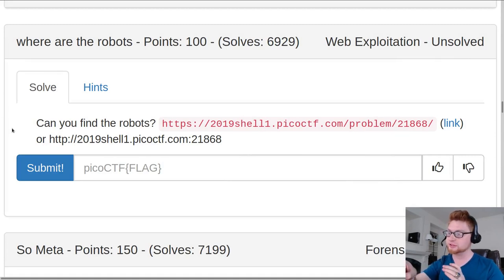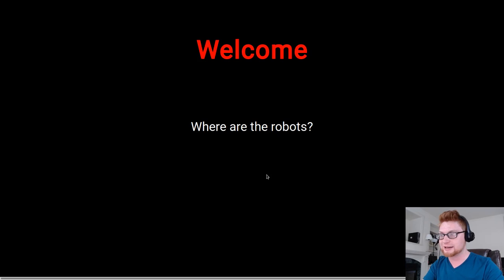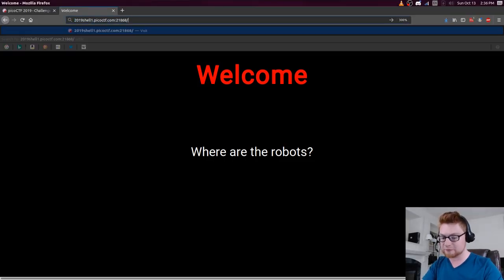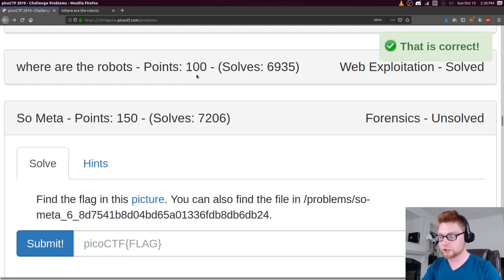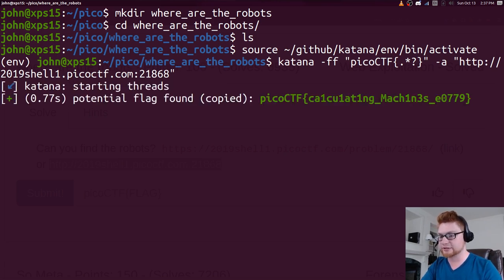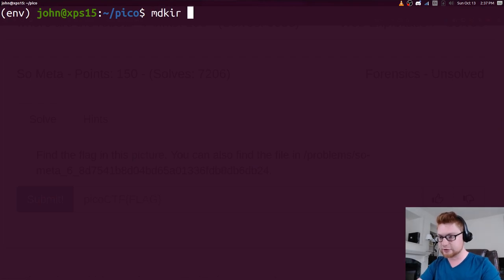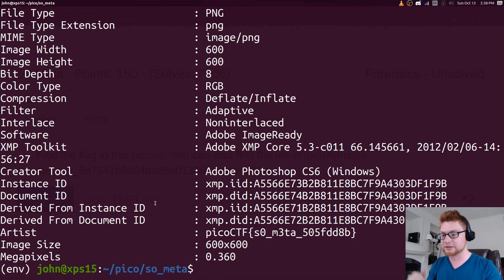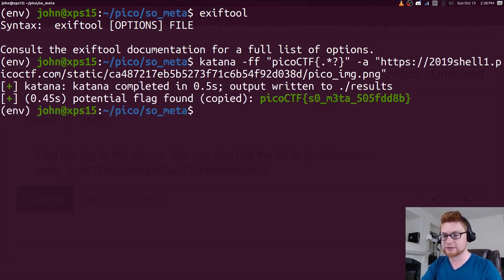PicoCTF 2019 [10] Robots.txt & Metadata